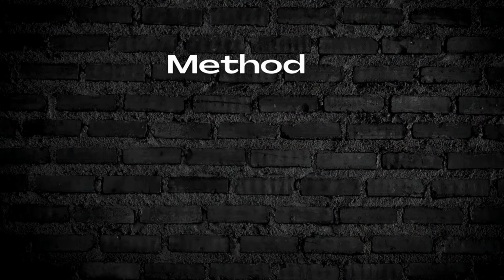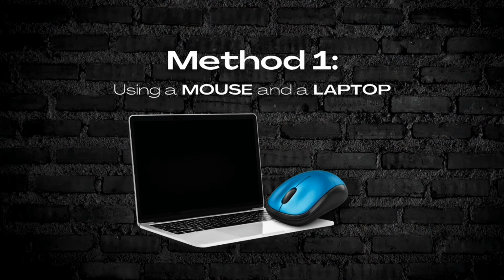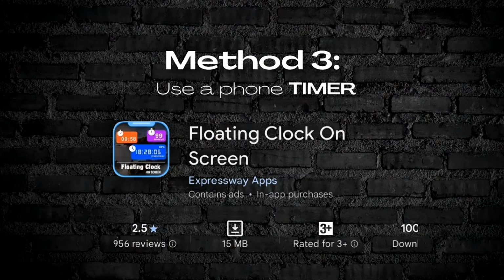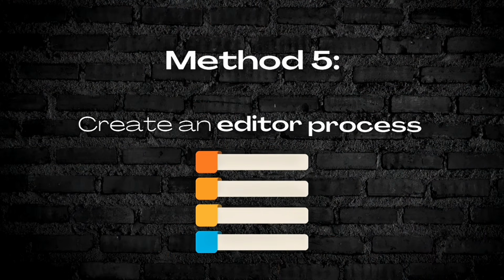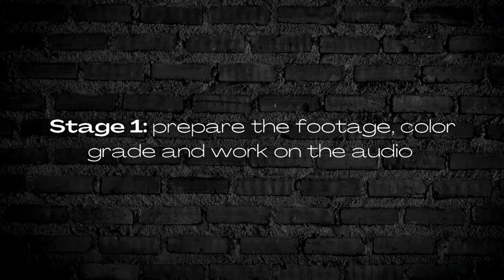5 Methods to edit videos Faster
If you want access to a 1000+ EDITING ACCETS, with 3d icons, sound effects, background animations and so

if you need CapCut pro, Canva pro and so